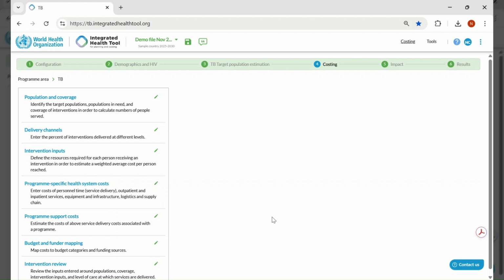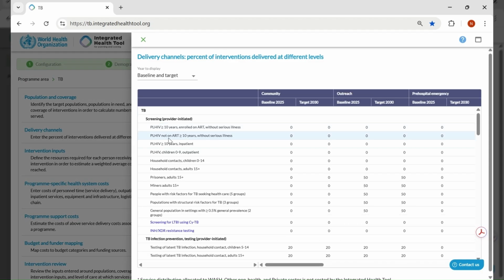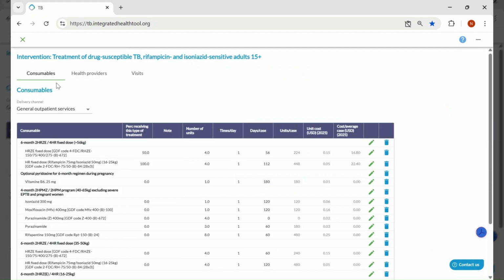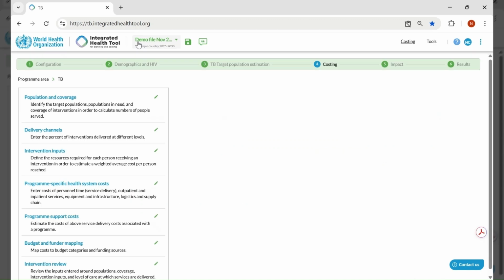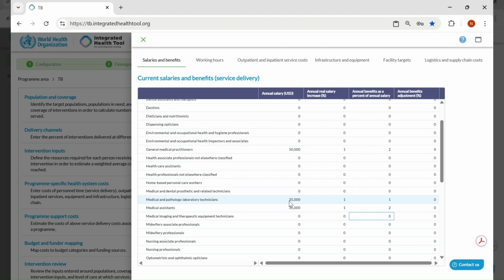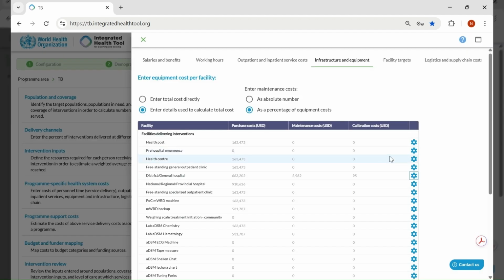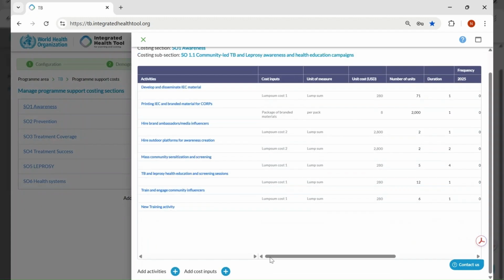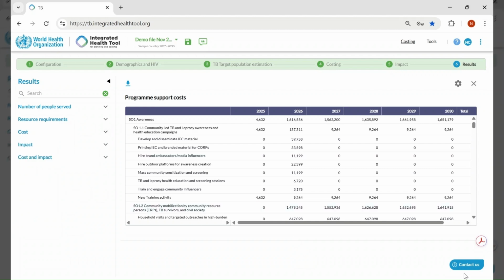Costing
This is a demonstration video on the TB module of the Integrated Health Tool for planning and costing (IHT) which can be accessed This video covers the costing section of the tool and builds on previous demonstration videos that covered configuration of a projection file, adapting demographic and HIV projections, and estimating target populations needing TB services.

The video covers the three key cost categories: consumable costs, programme-specific health system costs, and programme support costs.
For more information and additional resources including the other related demonstration videos, please